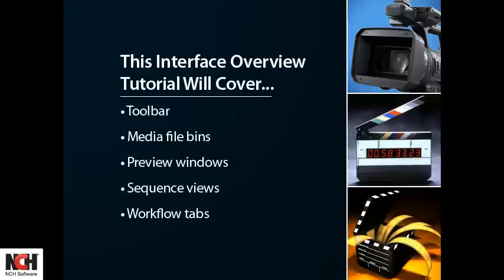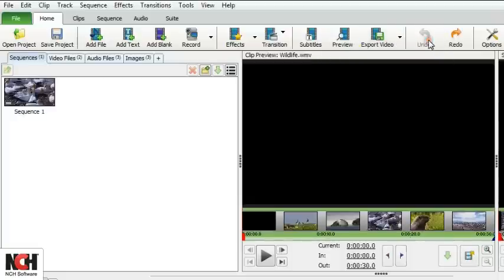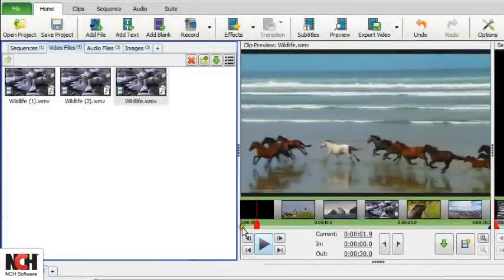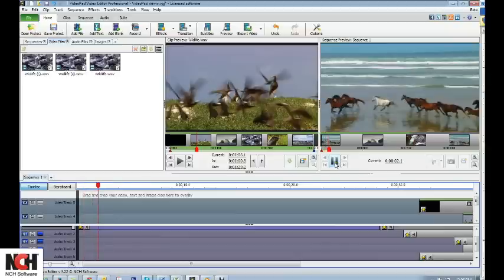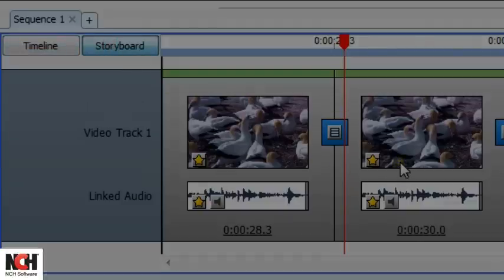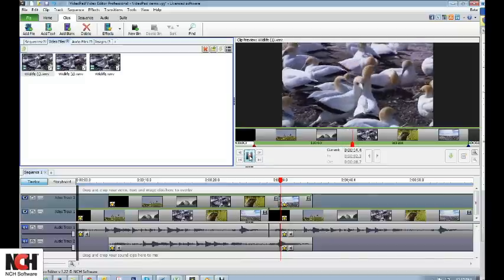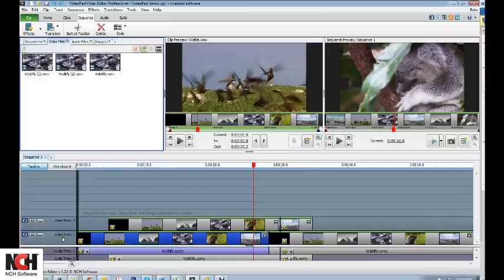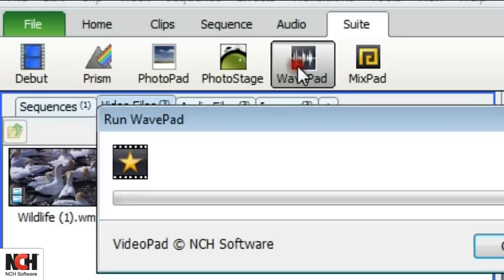VideoPad Video Editing Software | Interface Tutorial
This video explains the VideoPad interface, showing you the toolbar, media file bins, preview windows, sequence views, and workflow tabs.